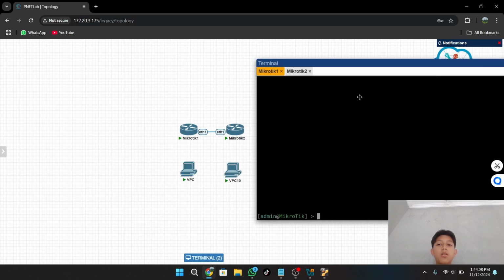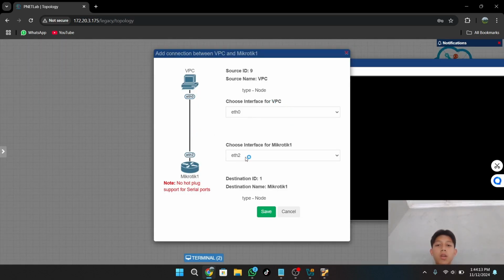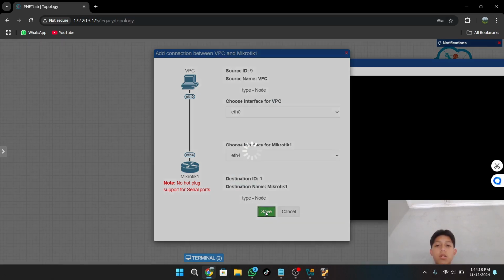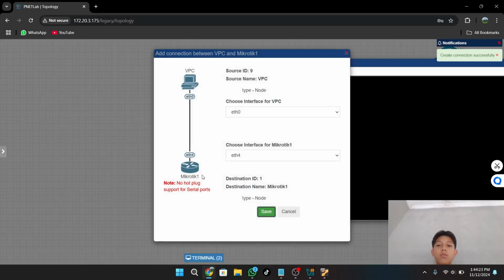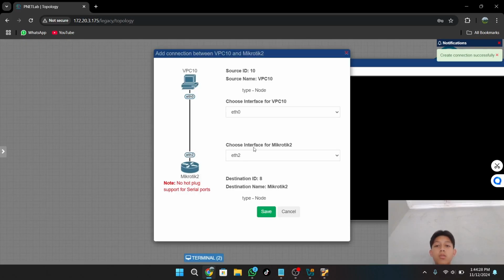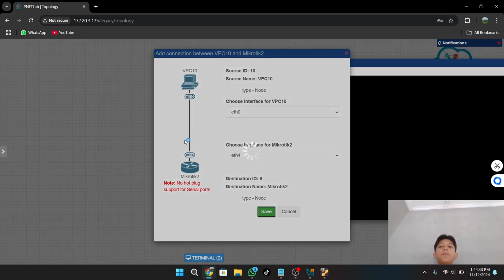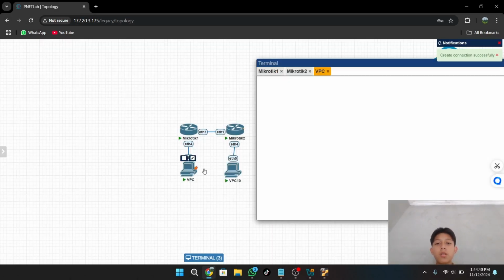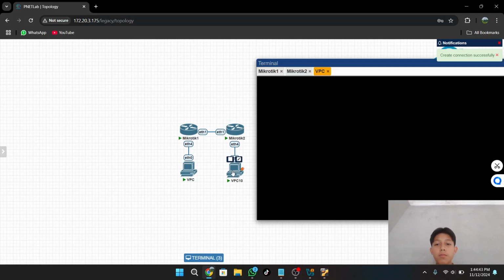How to Make Static Routing with 2 Routers